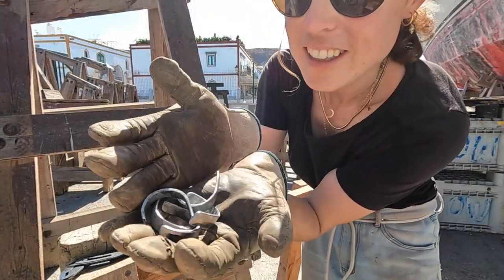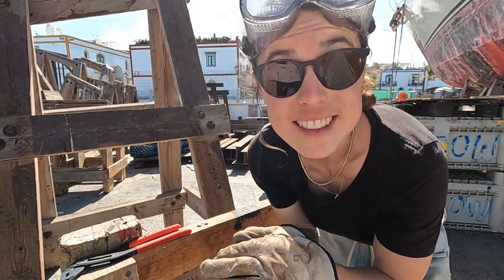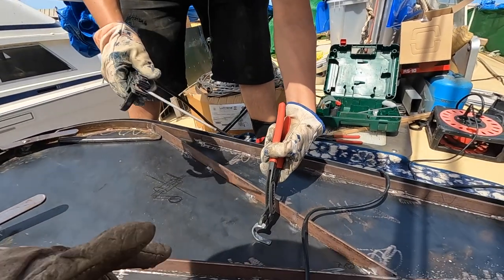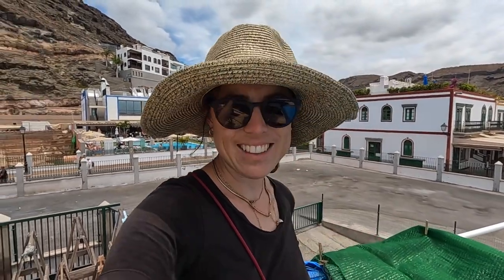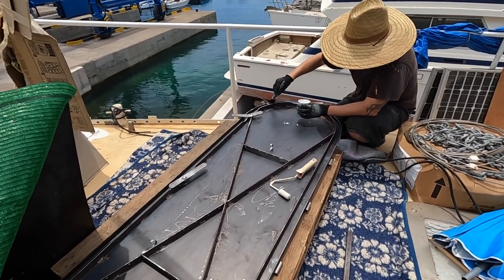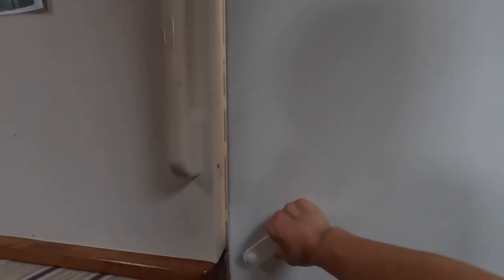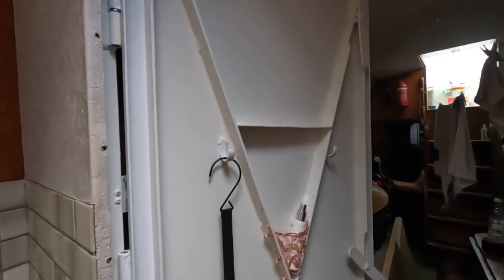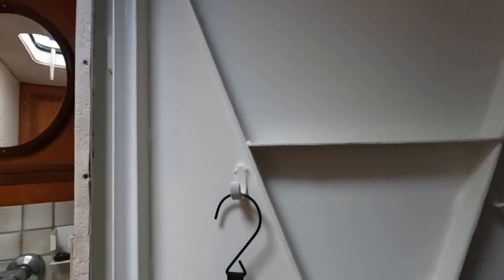The new watertight door is finally in!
We finish and pimp our new watertight door, that we started building in the last video. Thought some hooks for towels would be handy and a few moments later we built some out of a pipe and welded them on. Then it's time for painting the door - what a difference some white paint makes! And finally, we put the door into place and are very happy with the result.
Also we got some fancy hats ;-)